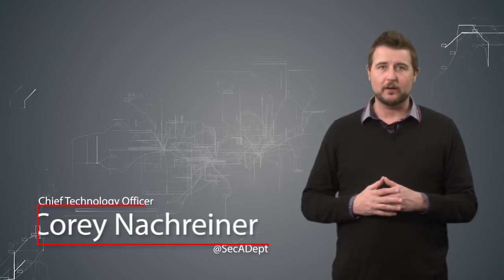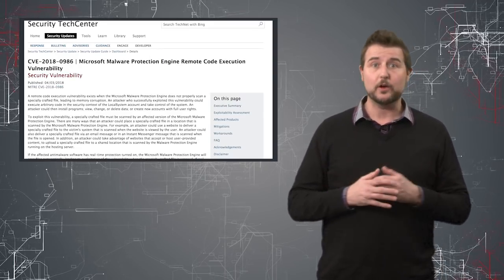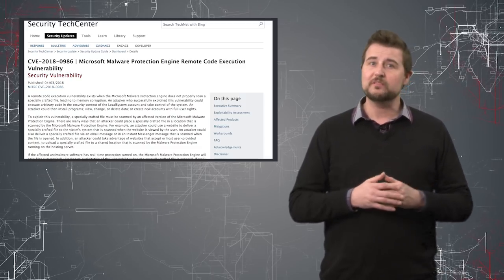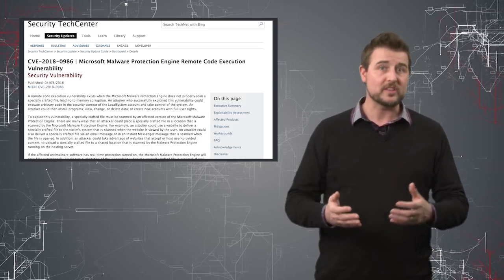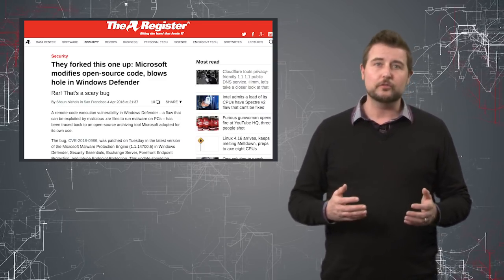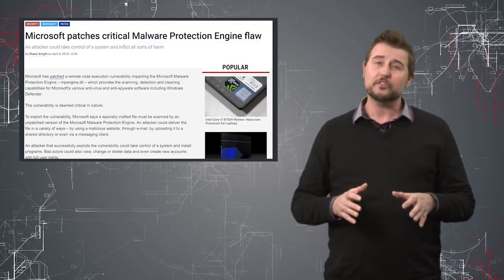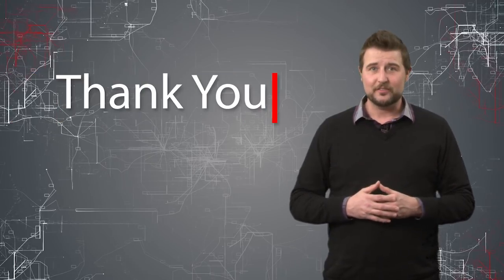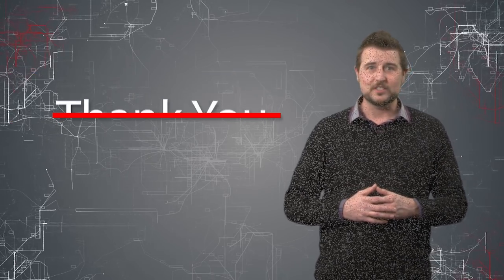Microsoft MMPE Vulnerable - Daily Security Byte